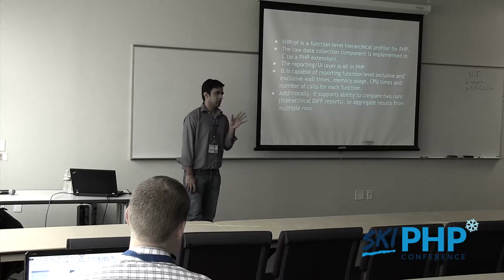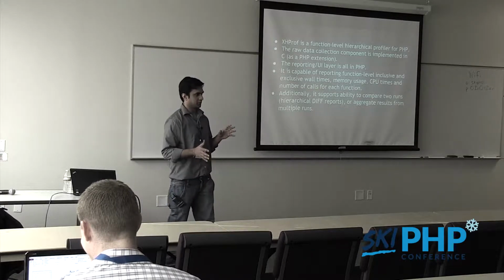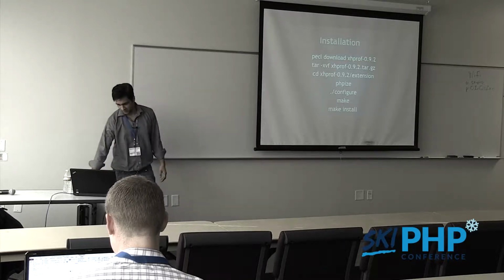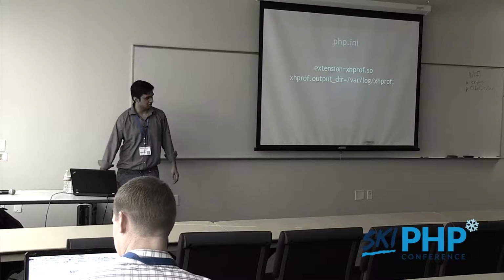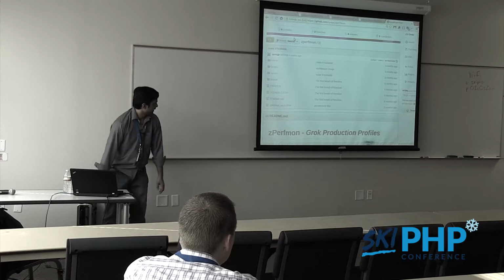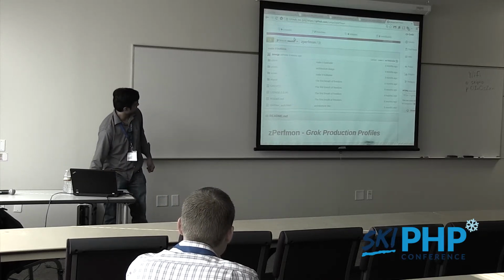Xhprof, a low cost PHP profiler with Mahesh Gattani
Xhprof is a tool for profiling PHP code base. It was built by Facebook.
We will see how easily we can integrate it to any code base.